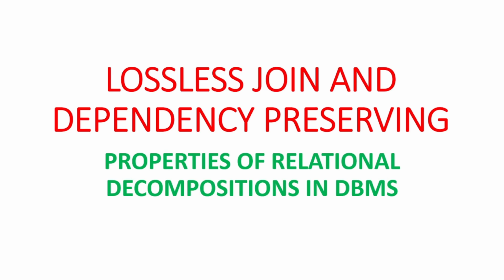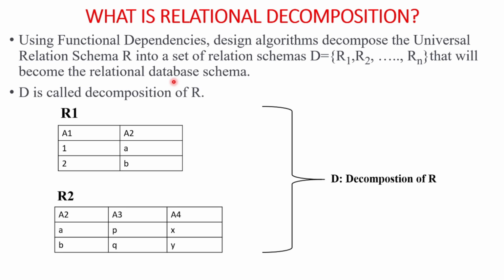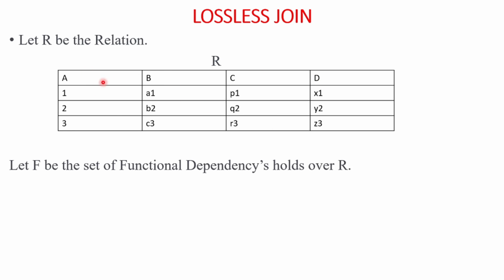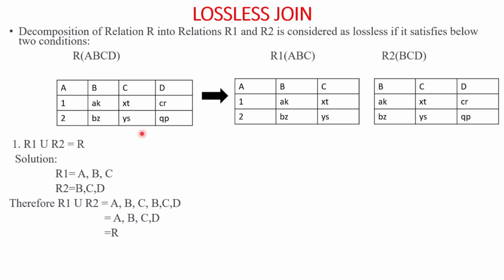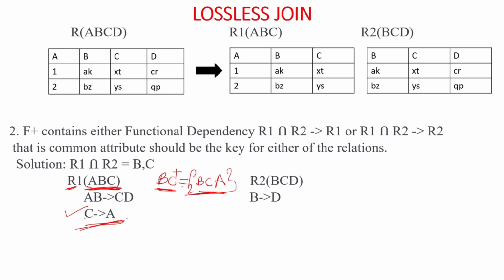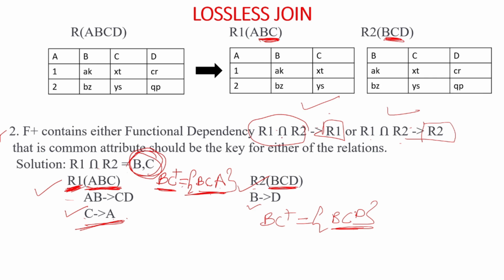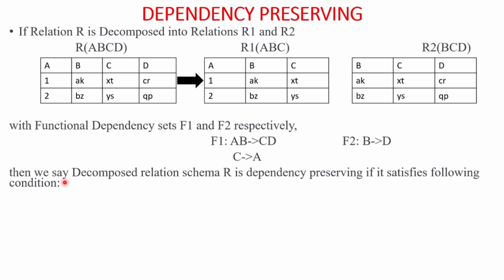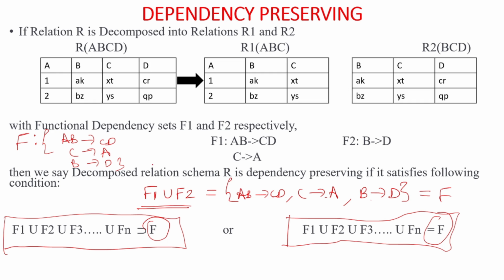LOSSLESS JOIN | DEPENDENCY PRESERVING DECOMPOSITION IS EXPLAINED WITH AN EXAMPLE PART 1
In this video you will be able to learn Lossless Join & Dependency Preserving Decomposition with an example. All the points are explained with simple example and this topic is very important for competitive exams like GATE, UGC NET-JRF, Placement interviews & College/University exams.